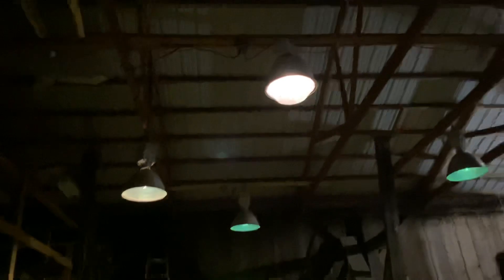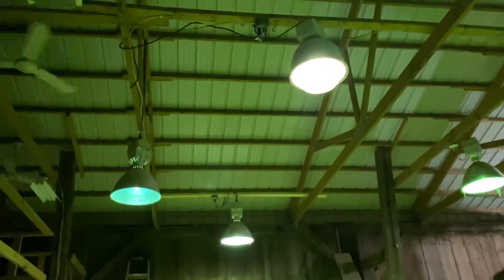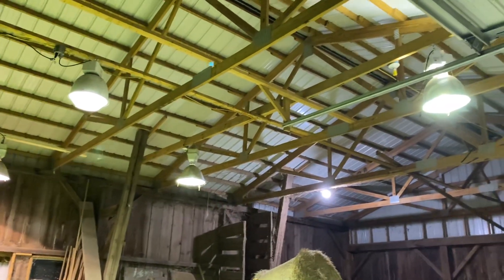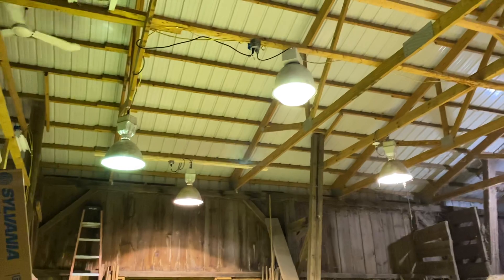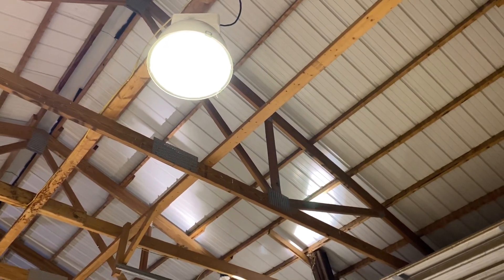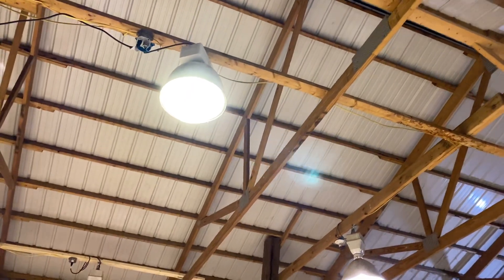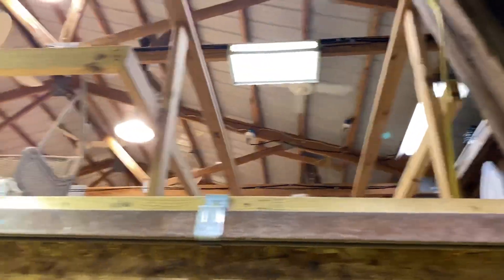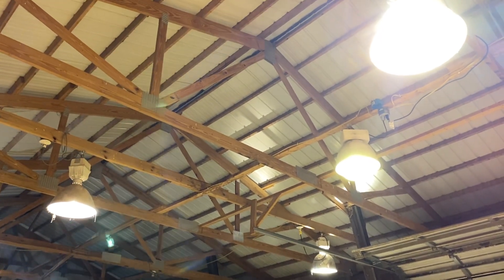Start up of my HID light fixture install with four metal halide and one mercury vapor.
I just gotten to installing and hanging the rest of my metal halide HID light fixtures and swapped the one fixture with the light defuser cover with a mercury vapor bulb in place of the halide bulb. Every gym of every school I went to as a kid had these type of lights and indoor pools too.